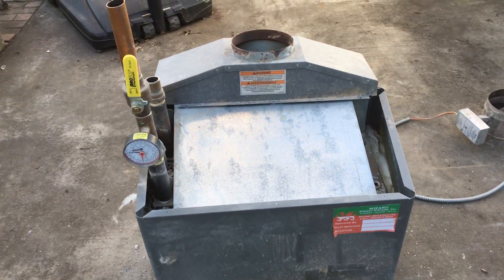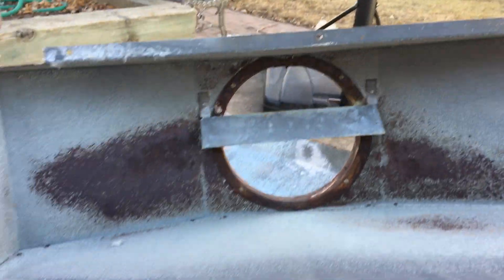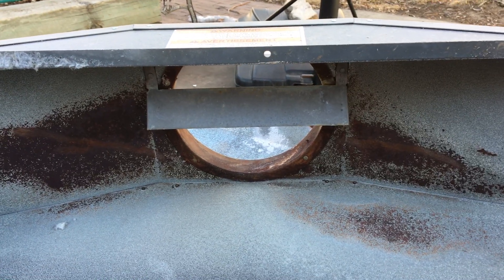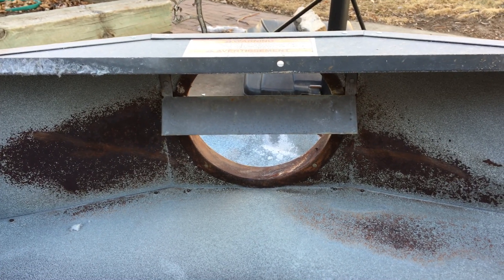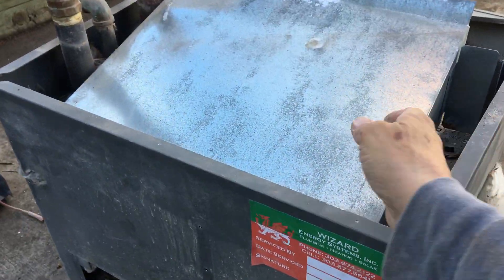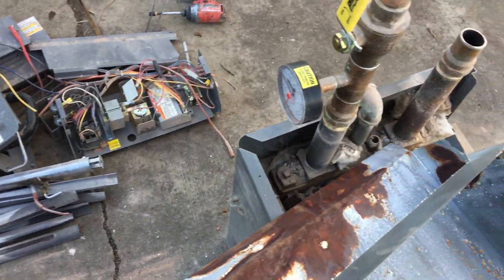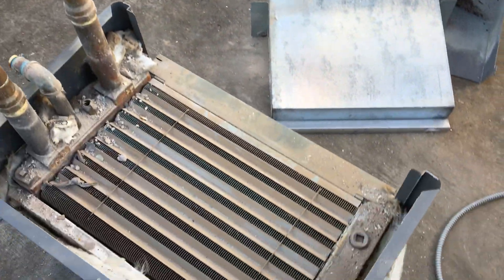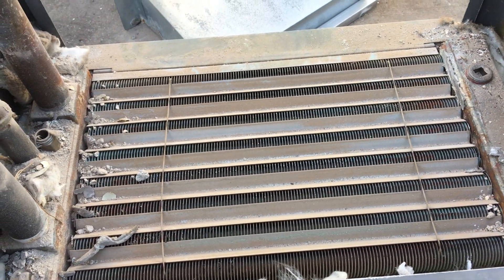Laars boiler dissection part 3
Dissection of a Laars copper tube boiler.